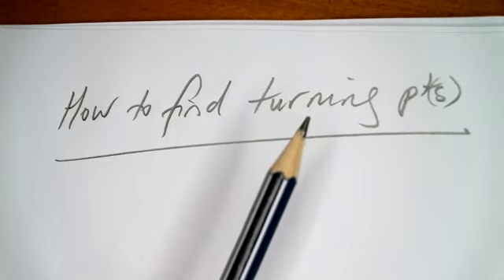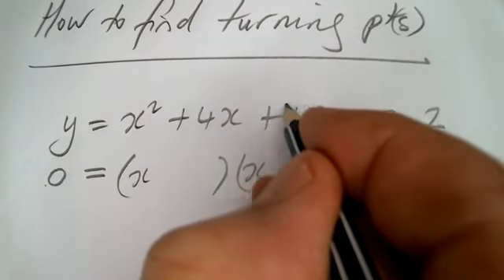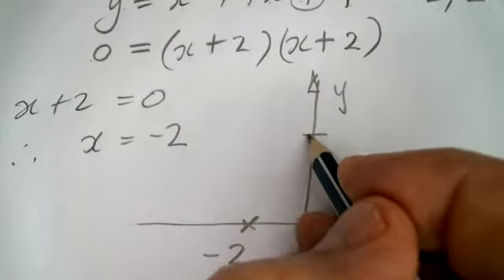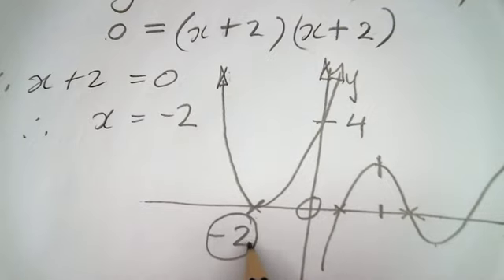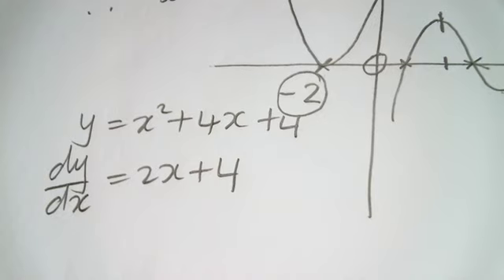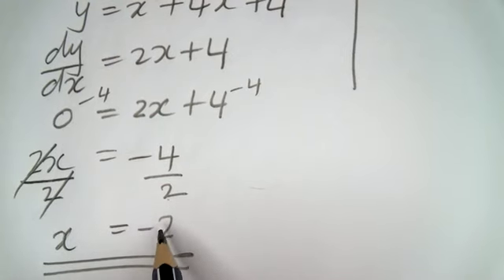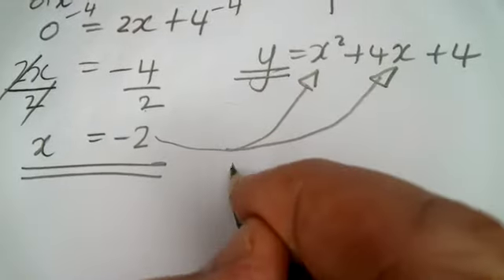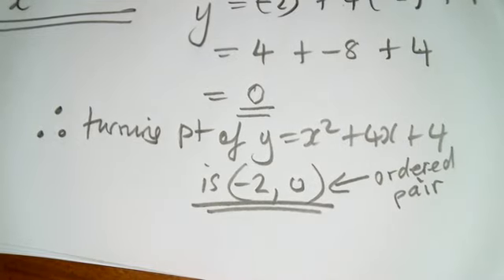How to find the turning point part 1